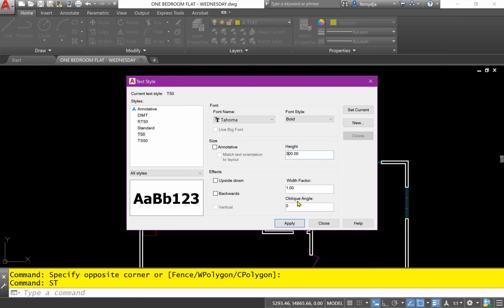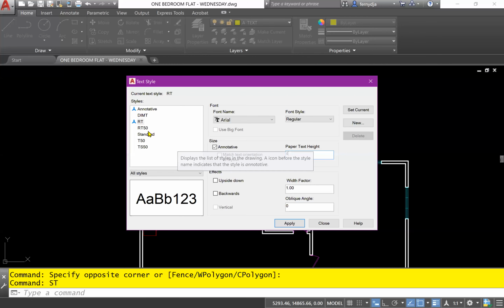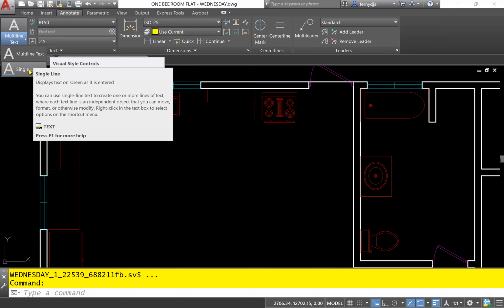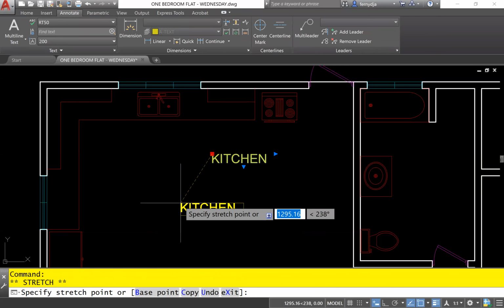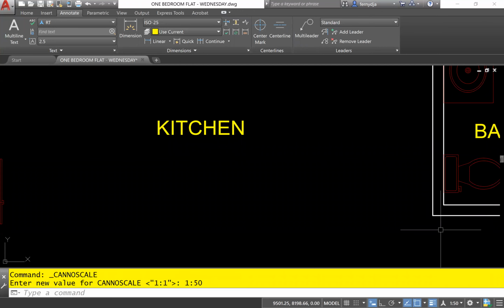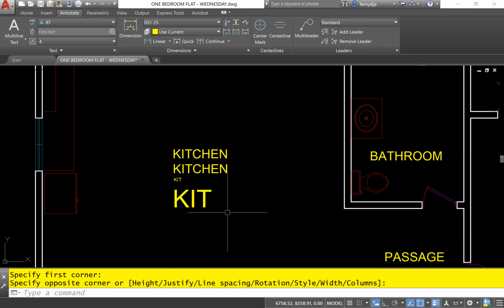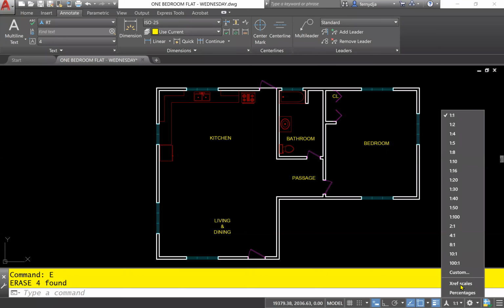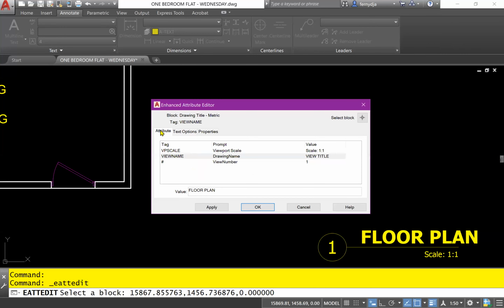Creating & insert Textstyles in AutoCAD Pt3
This video is intended to demonstrate how to create and insert Textstyle in AutoCAD. This is part 3 of 3 parts.